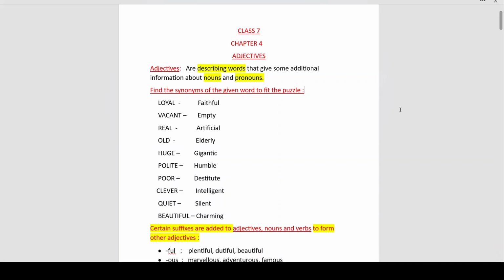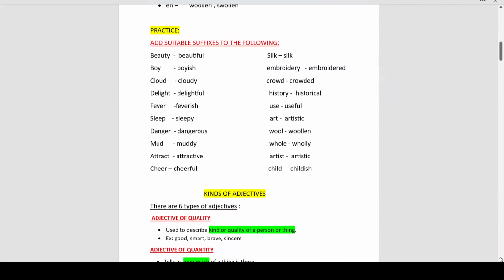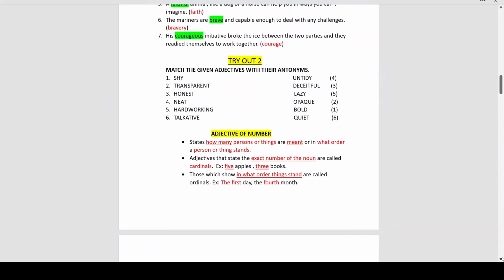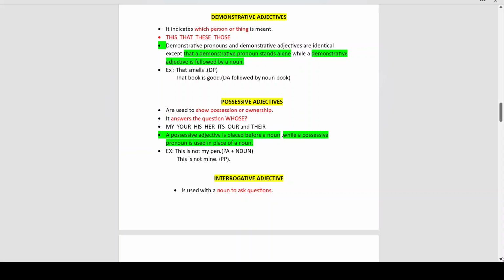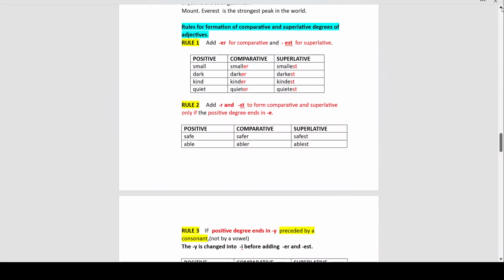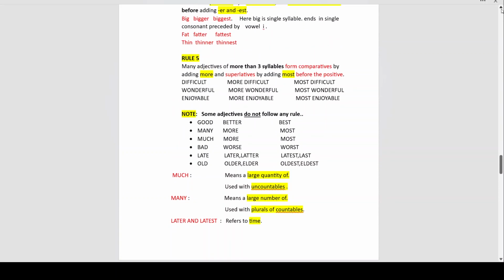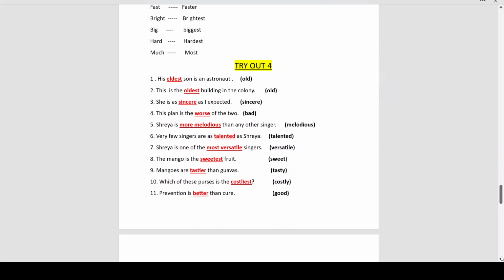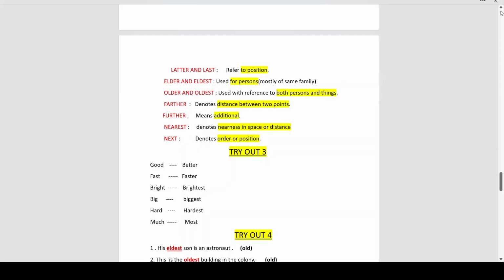CLASS 7 ,CHAPTER 4 , ADJECTIVES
An indepth analysis on adjectives, types of adjectives , comparison of adjectives with suitable examples and exercises.